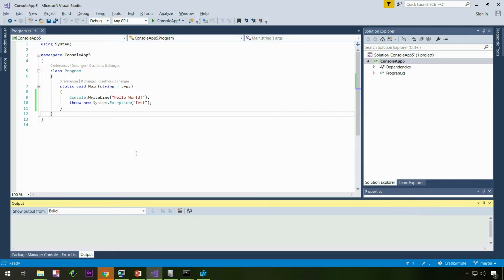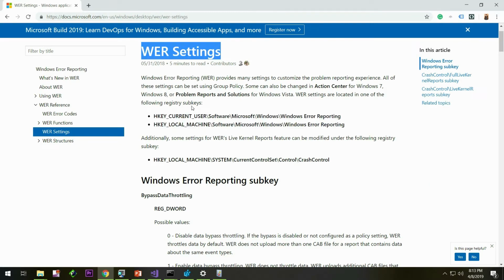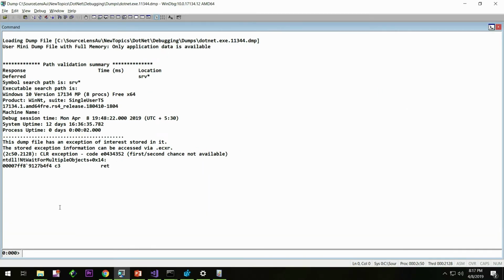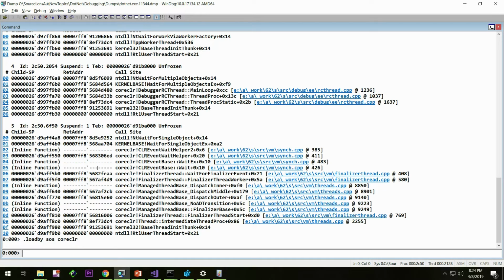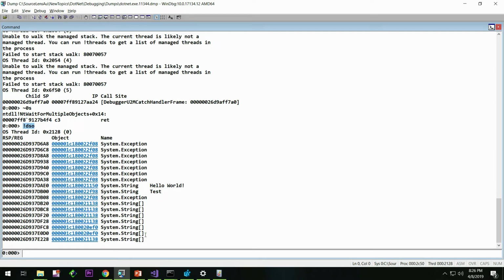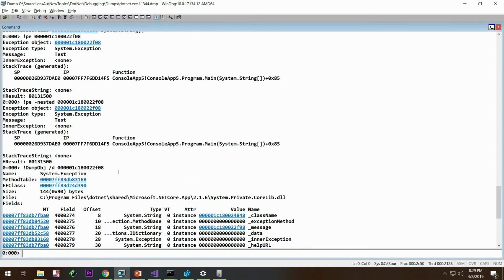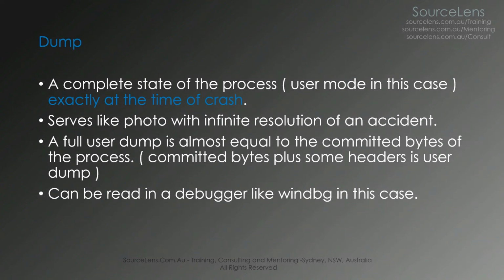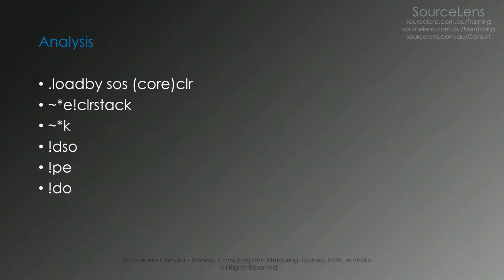.NET (core) debugging - Part 1 - Simple Managed Crash dump analysis with SOS